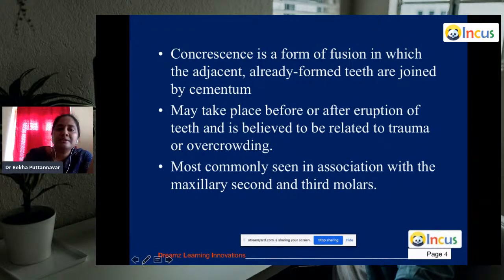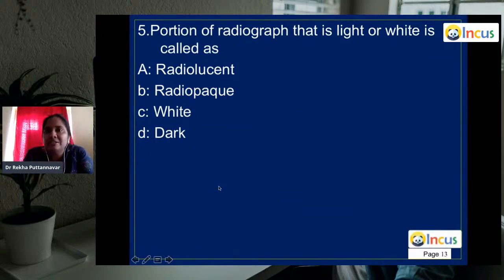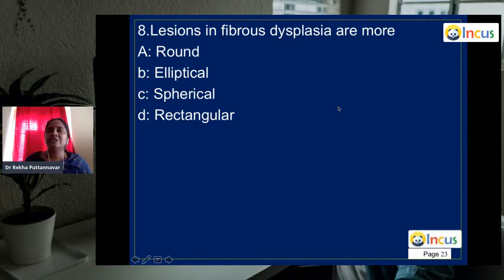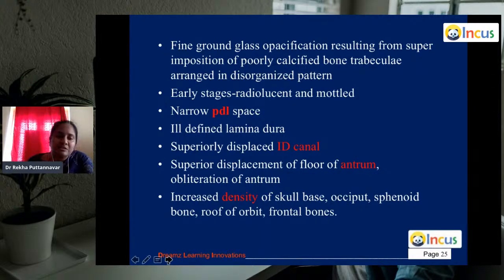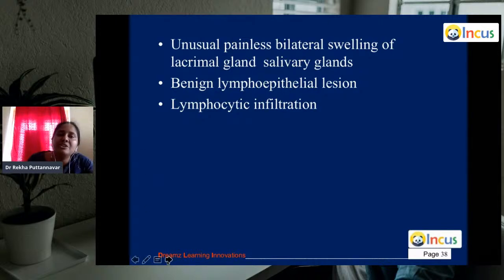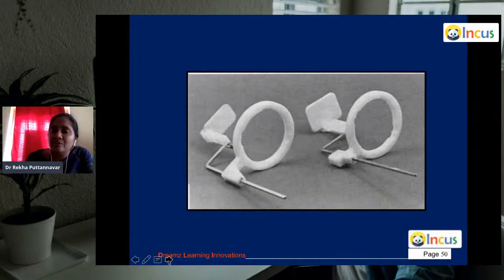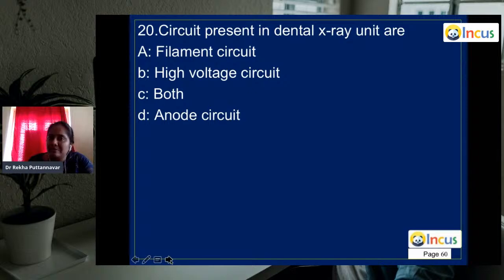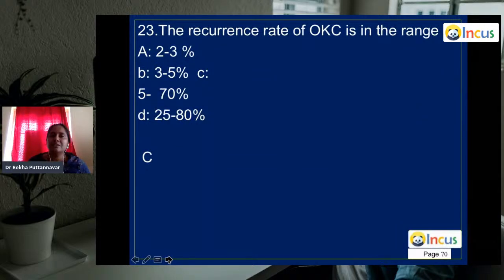1000 Oral Medicine and Radiology MCQs Discussion in 40 Hours for NEET MDS AIMS PGI Prep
Dr. Rekha Puttanawar MDS
Oral Medicine and Radiology